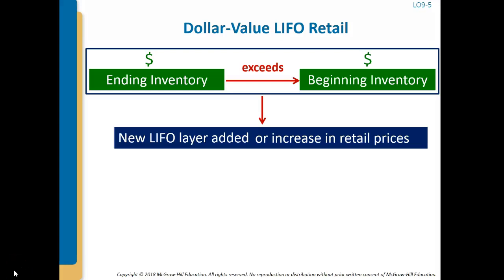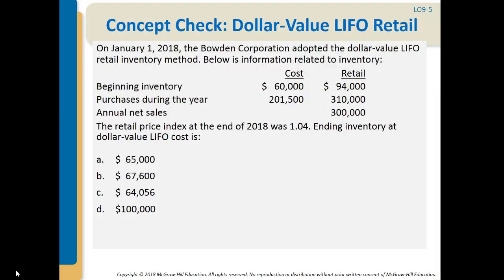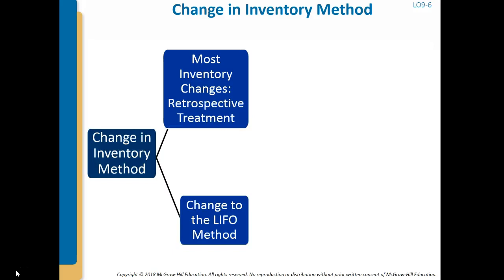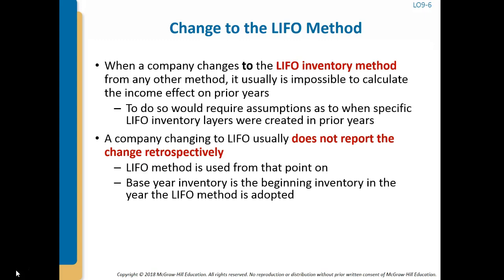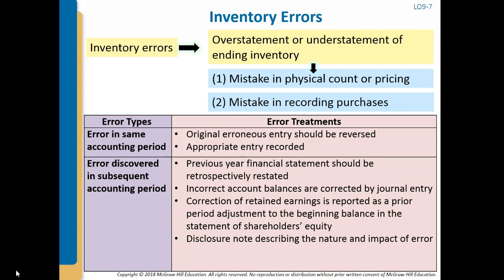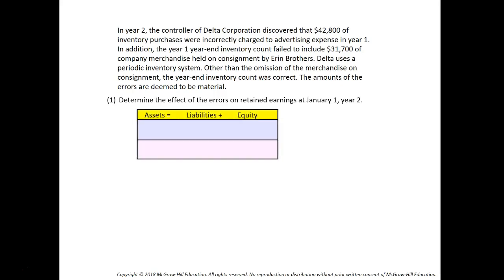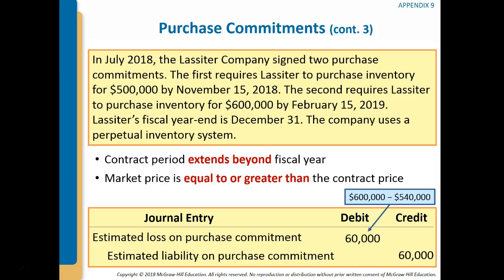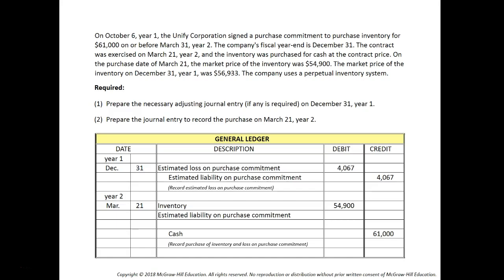Intermediate Accounting Spiceland Chapter 9 Lecture - Part 2